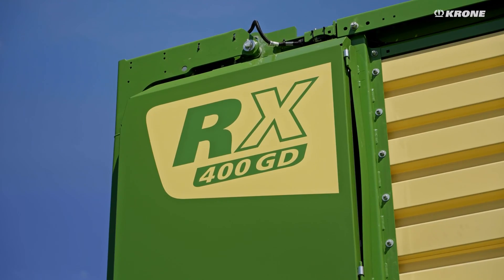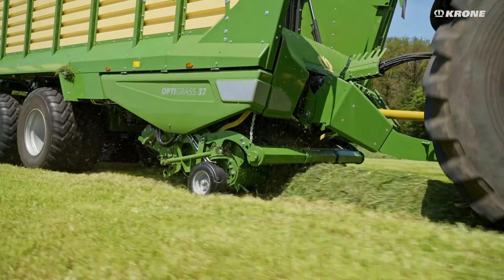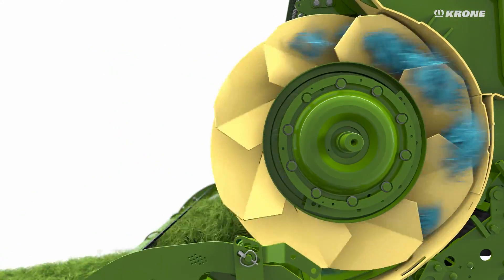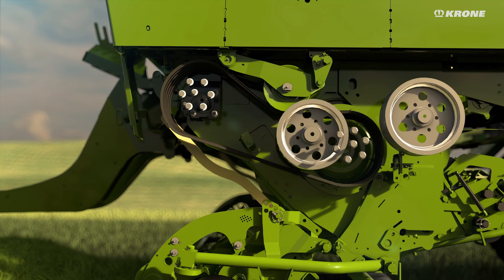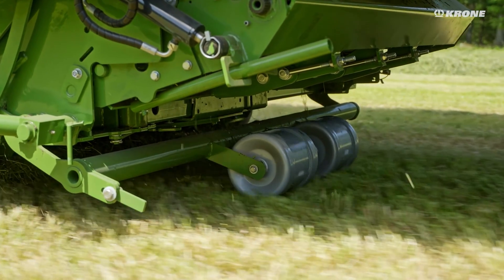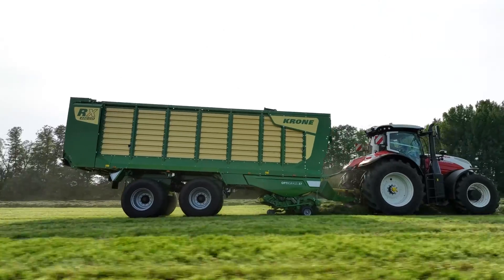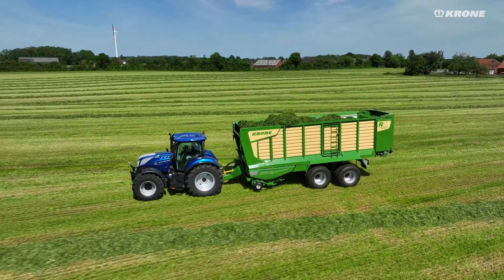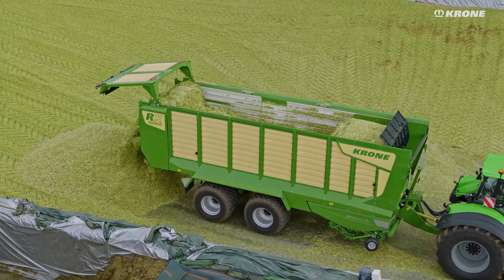KRONE RX forage wagon – maximum transport volumes and perfect cuts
RX is KRONE’s latest generation of forage wagons. Offering capacities between 36 and 43 m³, these machines serve two purposes – as self-loading and as controlled-unloading forage wagons but also as silage  trailers in the transport fleet serving the forage harvester. The optional 30.5-inch tyres offer a higher load bearing, easier pulling, better soil protection and enhanced road safety. This versatility is paired with an  outstanding reliability and efficiency, making the RX a particularly productive machine.